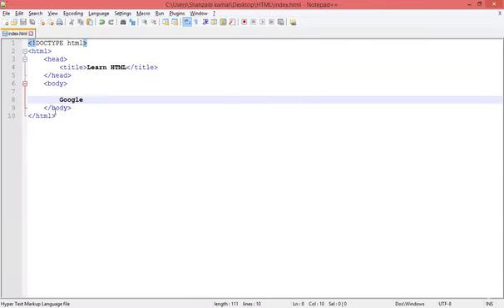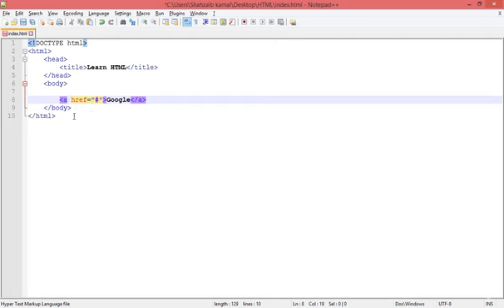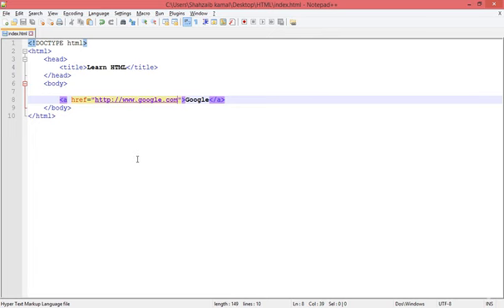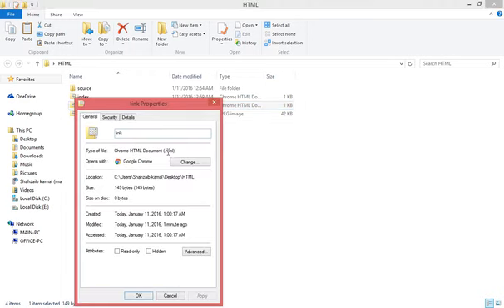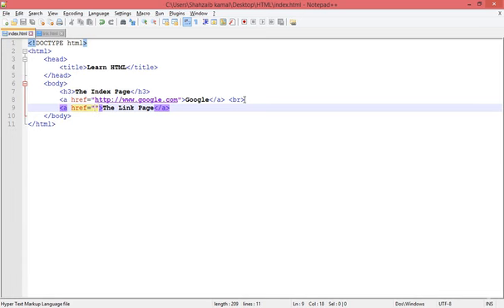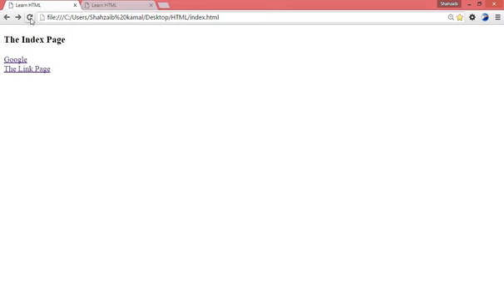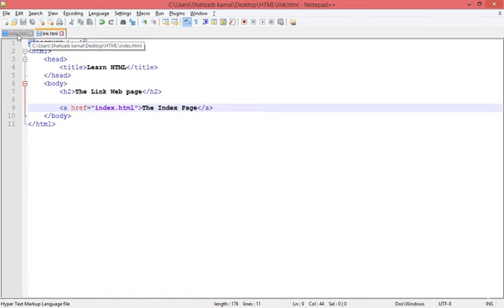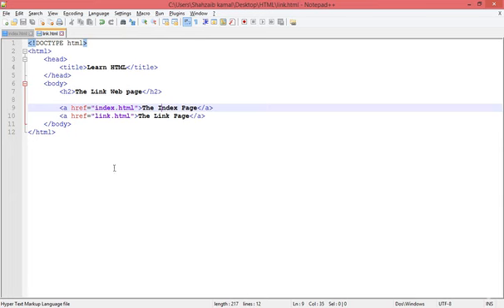HTML 25 Linking